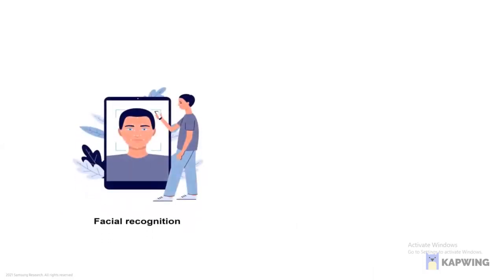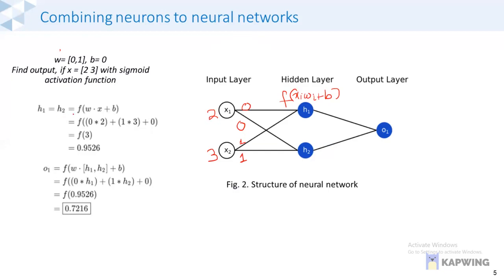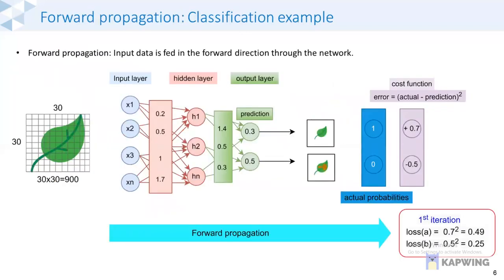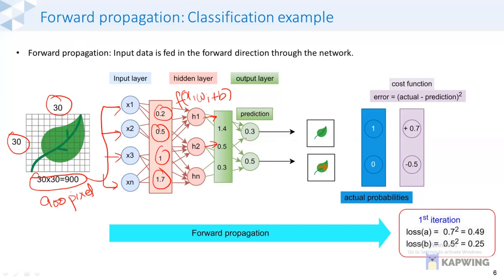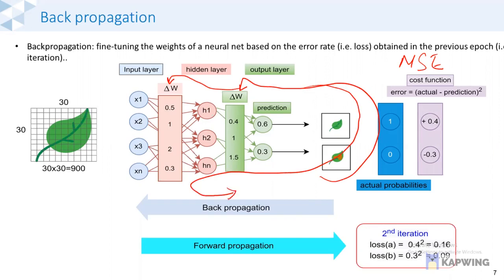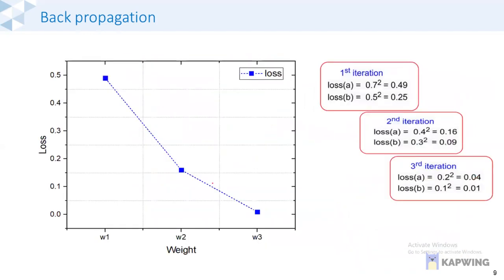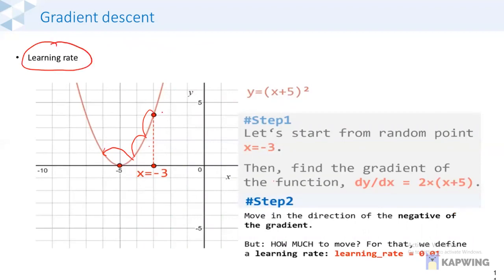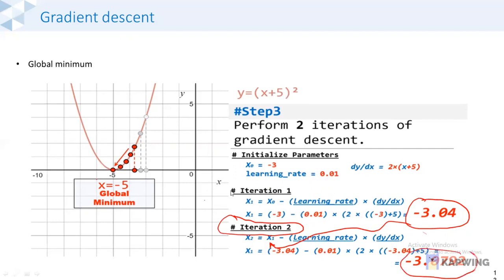Introduction to Neural Network for Beginners | Gradient descent explained simply.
An introduction video to understand the key concepts for neural networks. Basic intuition and explanation with with a classification example is revealed in the video. Training process of the neural network is explained .
The content is:

0:19 - What is neural network.
0:44 - A basic neural network
1:08 - Mathematical expressions for a neural network
3:24 - Construct a neural network for a classification problem: Forward propagation
6:18 - Backward propagation: Fine tuning of weights
8:07 - Graphical relationship of loss and weight from explained example.
9:08 -  Gradient descent: Optimization technique to fine tune the weights.

I hope that this explanation for the neural networks is useful for beginners of neural network to grasp the basic working of the neural network.